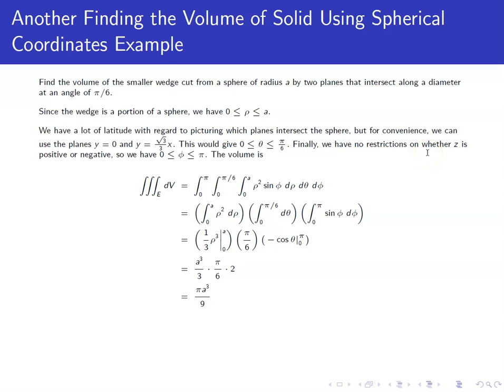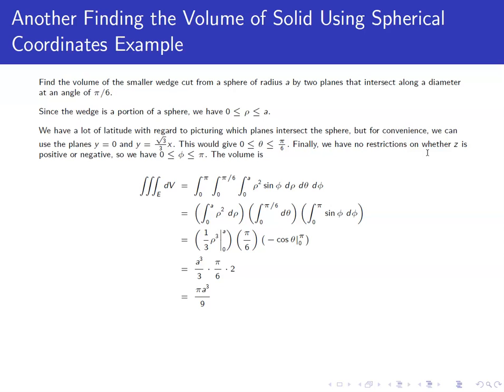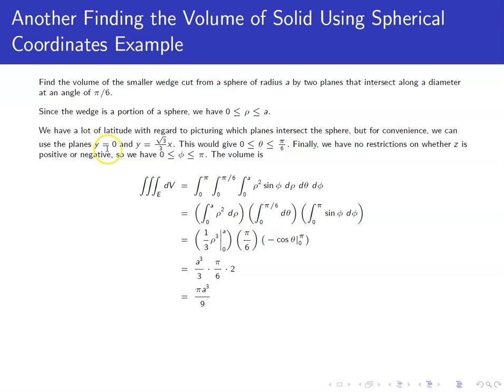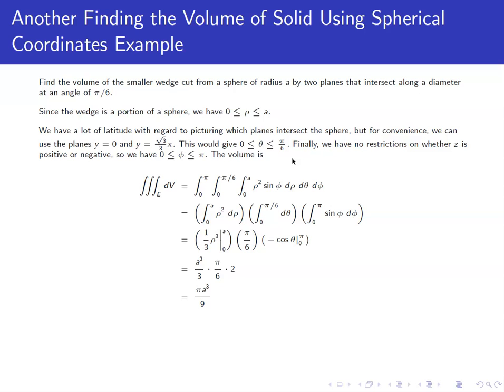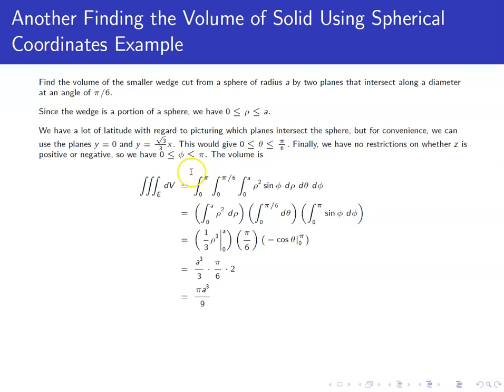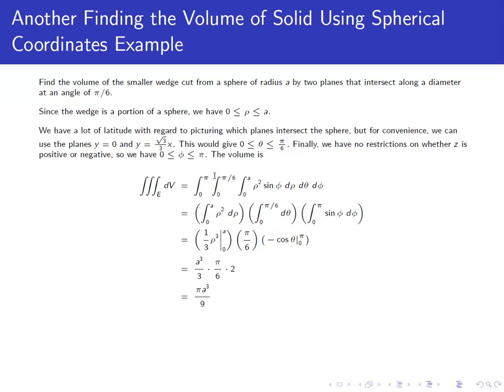Another Finding the Volume of a Solid Using Spherical Coordinates Example